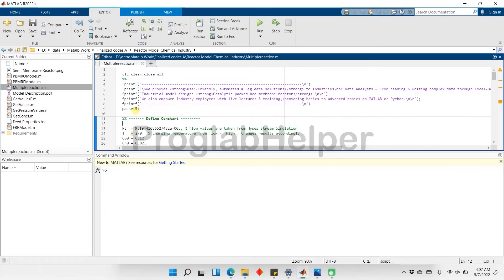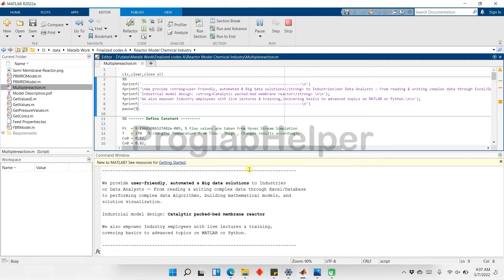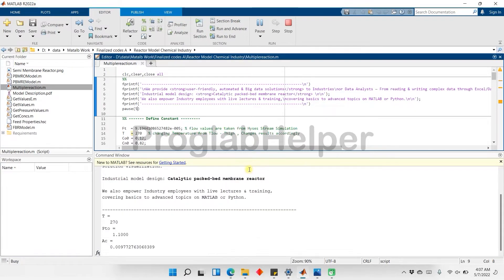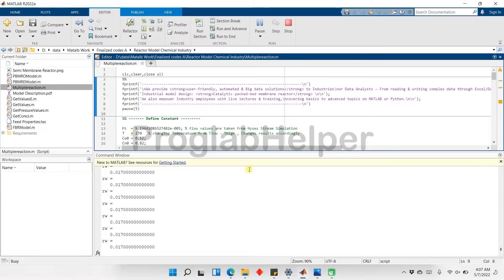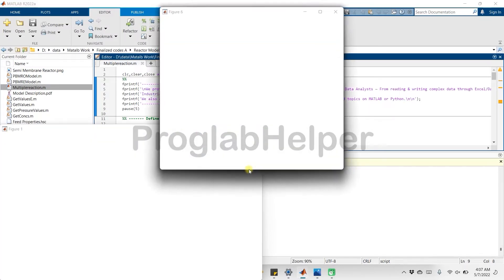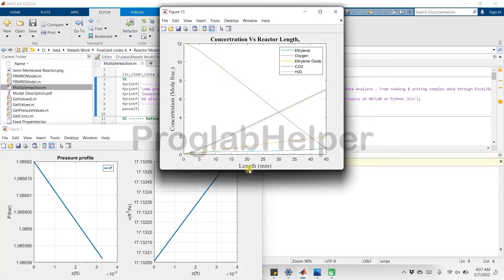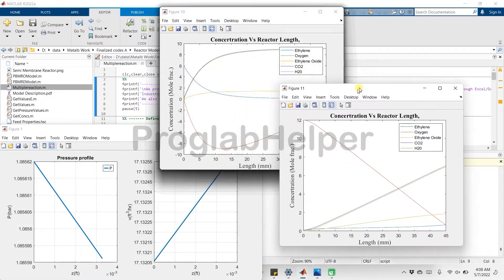Mathematical Modeling using MATLAB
🚀 Need Help in Numerical Methods or Mathematical Models?? Message now for Help!
Using MATLAB, you can create mathematical models and Machine Learning models. It allows you to simulate different scenarios and test out different designs. MATLAB Mathematical modeling is a powerful tool that can help you solve real-world problems by describing them in mathematical terms.

One area where mathematical modeling can be especially useful is in the design and scale-up phase of commercial applications. This can save time and money in the long run, as it enables you to identify potential problems and make improvements before the model is built.

But where do you begin? That's where Algorithm Minds' comes in! We developed scripts that generate complex derivations symbolically, allowing you to study derivations at every stage of algorithm execution. This approach gives you a comprehensive understanding of the process and helps you master the art of mathematical modeling on MATLAB.

Explore our MATLAB Online Tutorial playlist, your ultimate guide to mastering MATLAB! Whether you're a beginner or an advanced user, this playlist covers everything from basic MATLAB concepts to advanced topics like MATLAB Simulink, ODE45, and signal processing. Learn how to install MATLAB, use MATLAB online, and discover its powerful integration with Python and Arduino.

Dive into topics like MATLAB plotting (e.g., scatter3, plot3), fft2 MATLAB, and explore MATLAB for engineers. We’ll also cover practical examples using MATLAB Diff, fzero, and Newton Raphson in MATLAB.